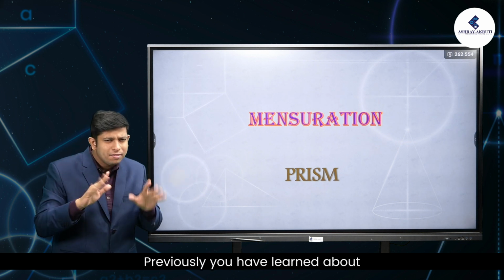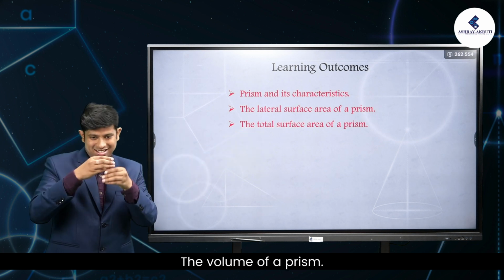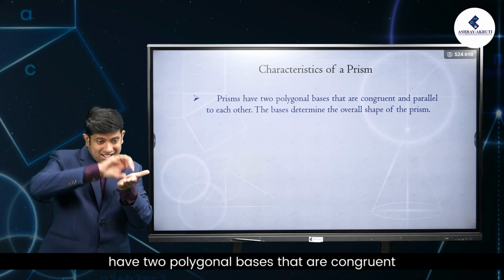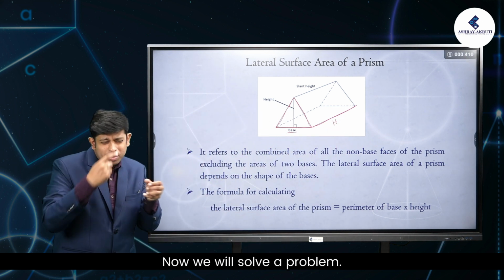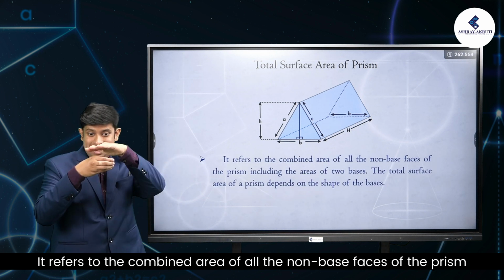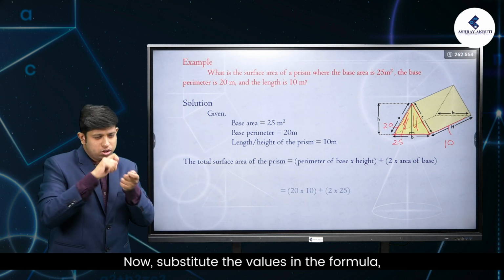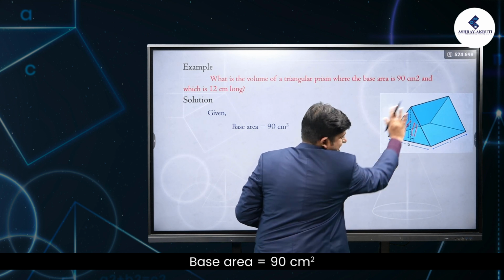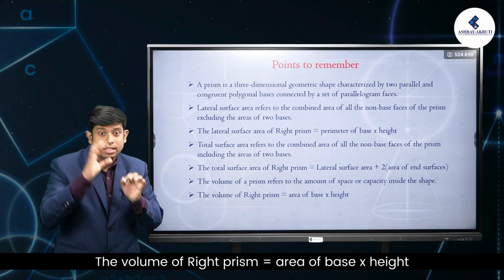Lessons in sign Language for H.I I 9th Maths I Mensuration I Surface area and volume of a Prism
Discover the world of prisms with this engaging educational video! Learn about their characteristics, surface area, and volume, essential for understanding 3D shapes. Join us as we explore practical examples and problem-solving exercises, making math fun and accessible for learners.